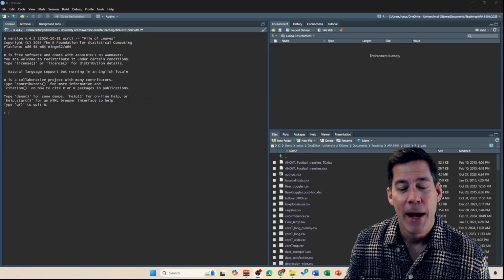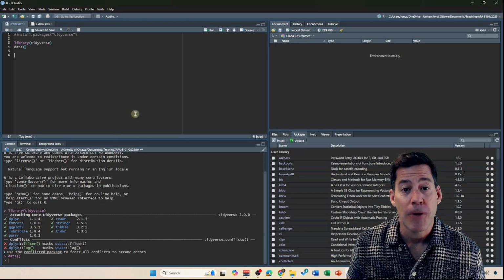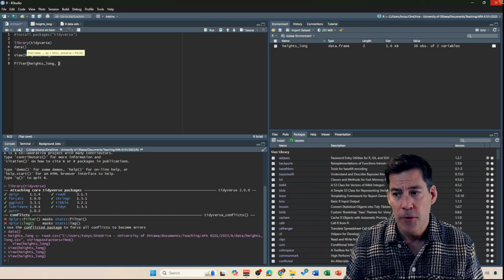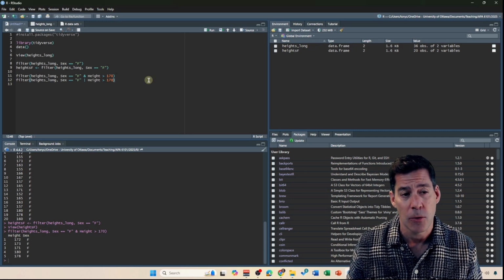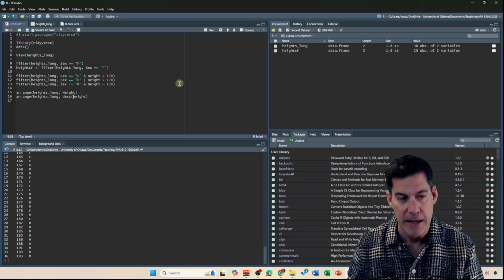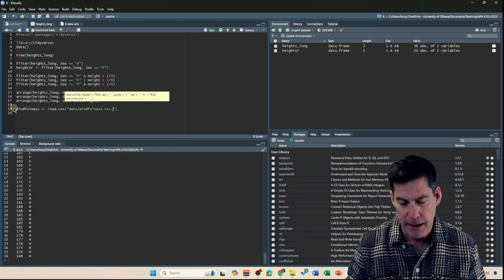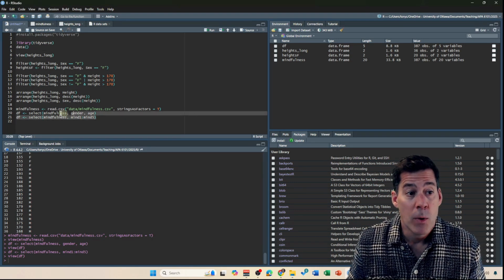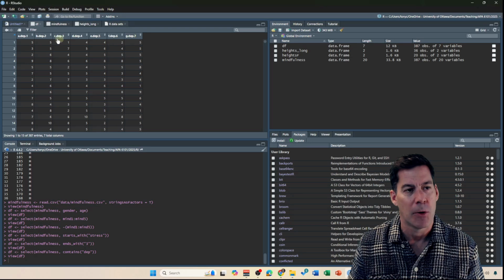EasyR - Using tidyverse to easily clean your dataset in R (part 1): filter, select and arrange.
Here we will learn how to use the tidyverse package in R to clean up or "wrangle" a dataset. We use the filter function to subset out particular values, the select function to only include or to subset particular columns, and the arrange function to sort data in ascending or descending order..

Sections:
00:00​ Intro
01:12 Loading required packages and datasets
06:28 Using the filter() function
12:25 Using the arrange() function
15:15 Using the select() function